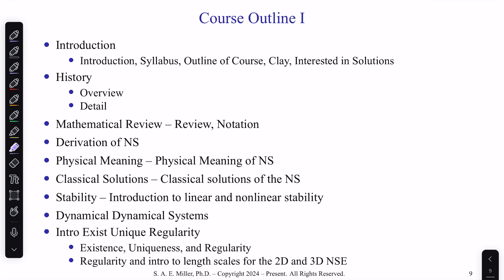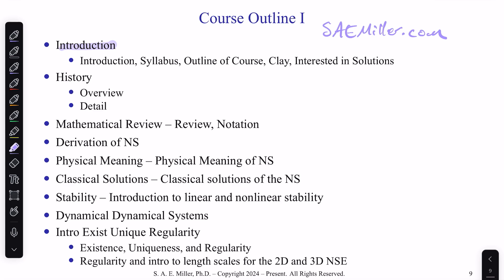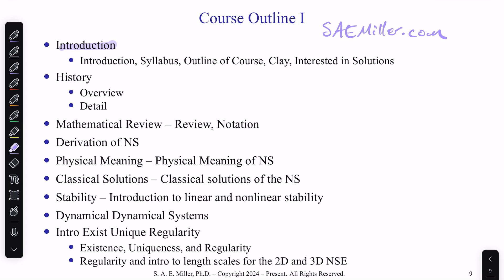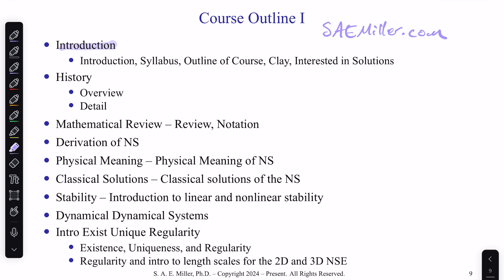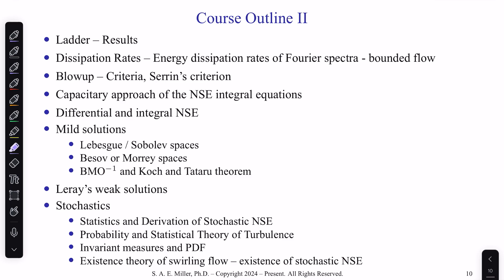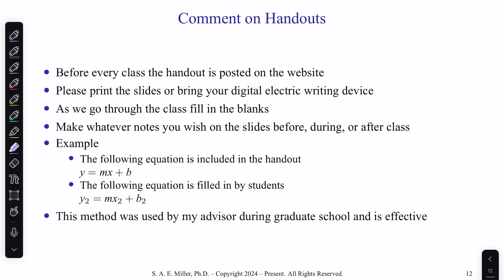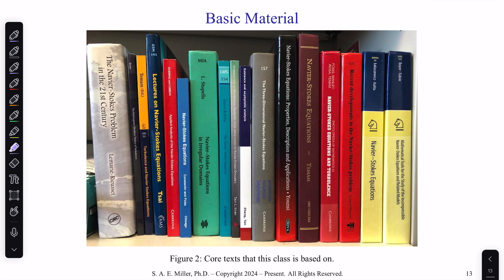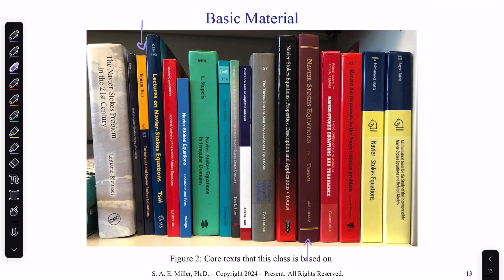Navier-Stokes Equations - Introduction - Outline, Sources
"Navier Stokes Equations
Steven A. E. Miller, Ph.D.
Theoretical Fluid Dynamics and Turbulence Group

Description: A collection of videos on the Navier-Stokes equations. Outline of course material and sources.